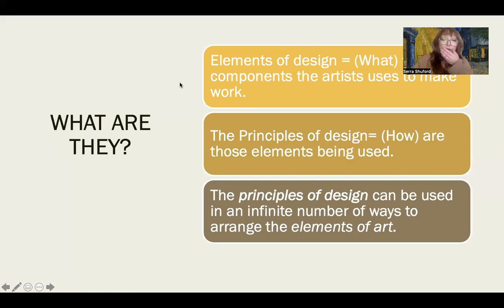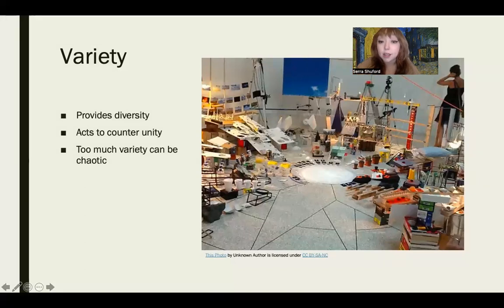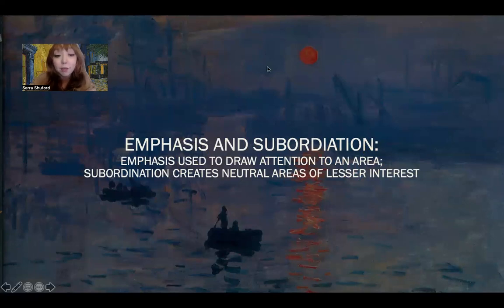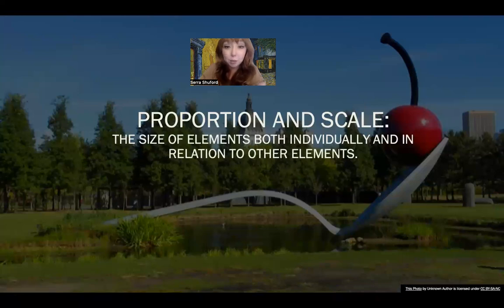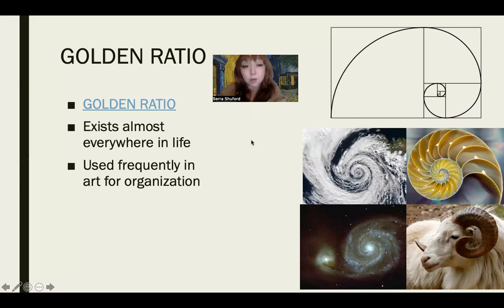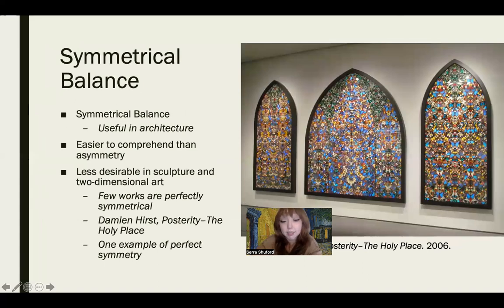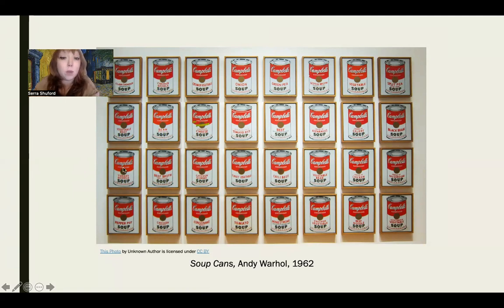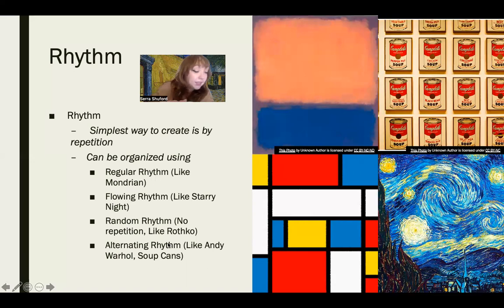Lesson 7: Principles of Design